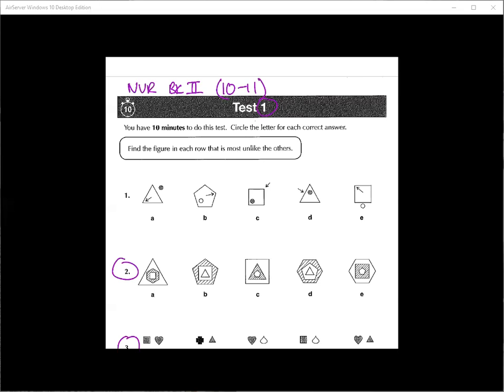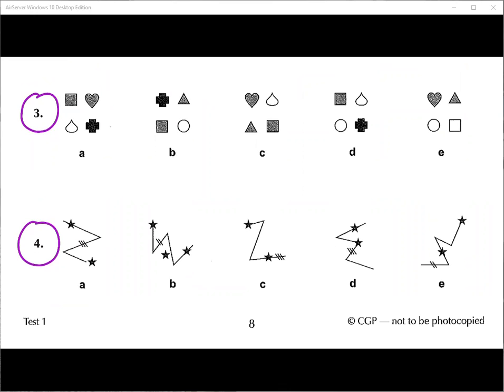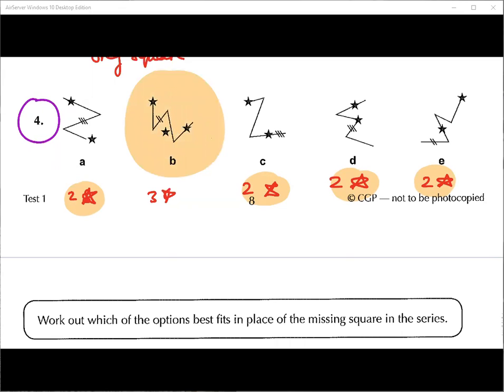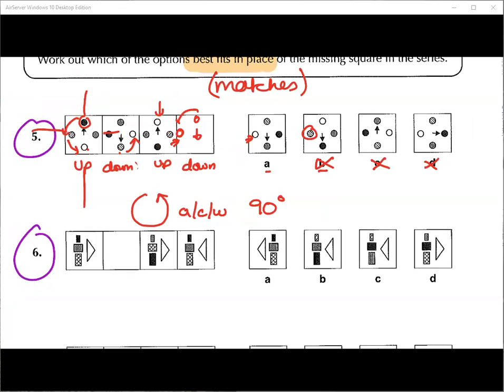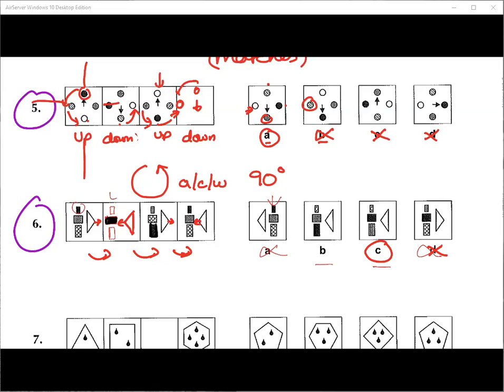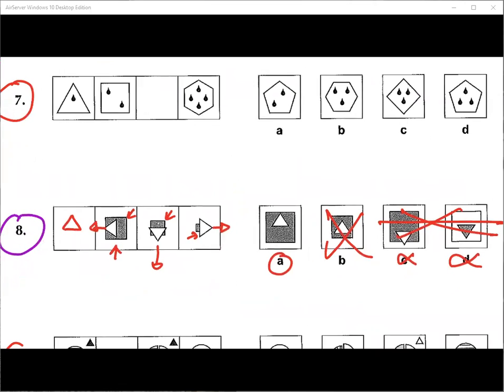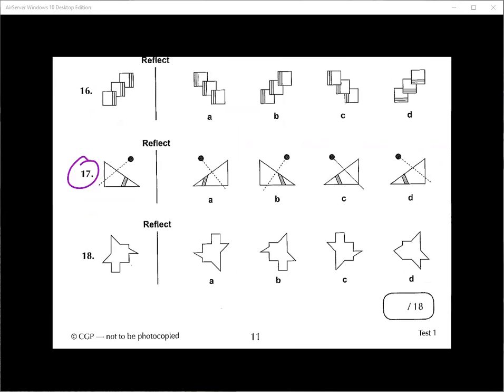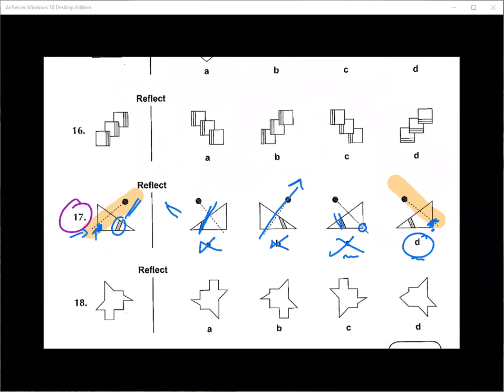NVR BK2 10to11 Test1